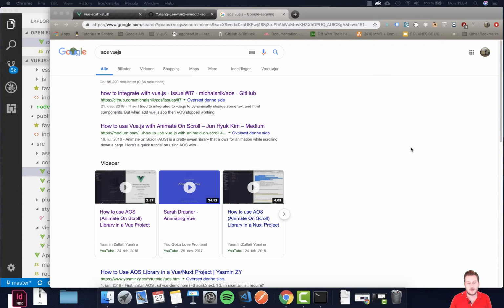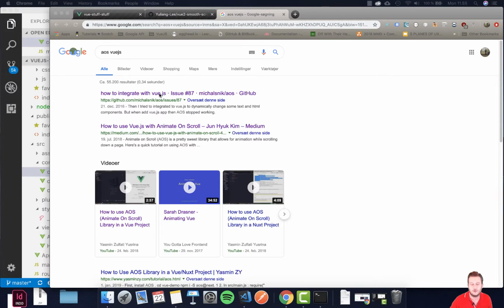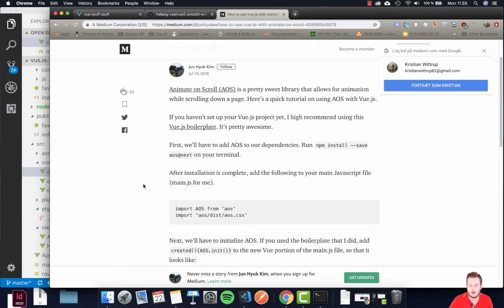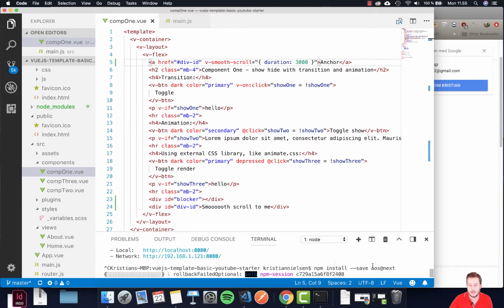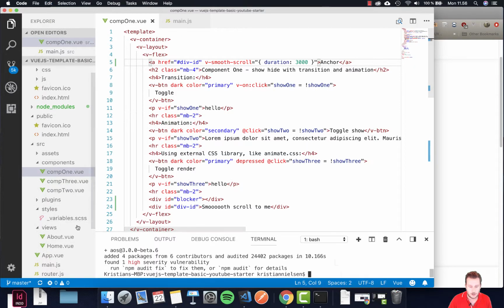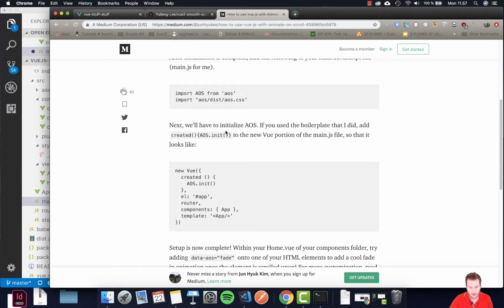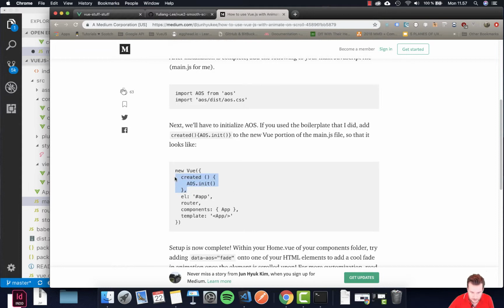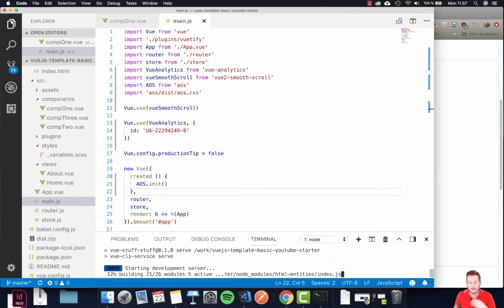VueJS | Install Animate on Scroll part I